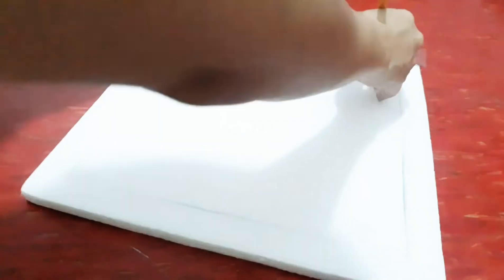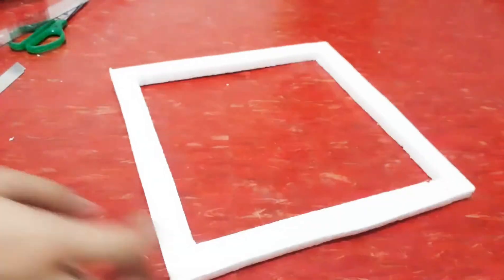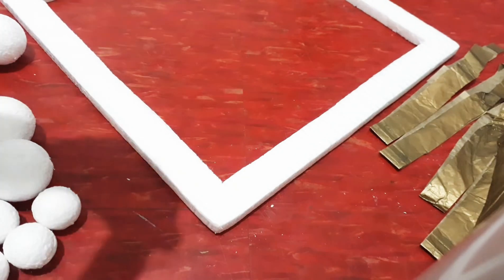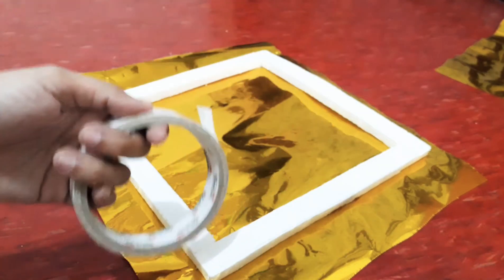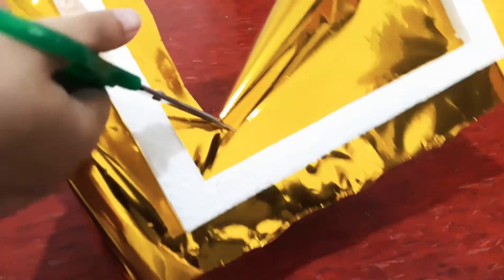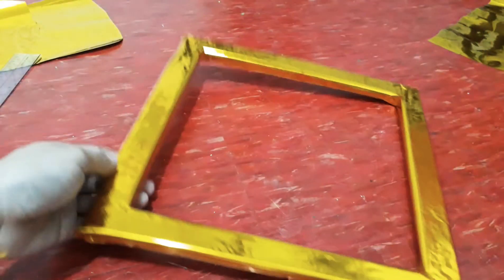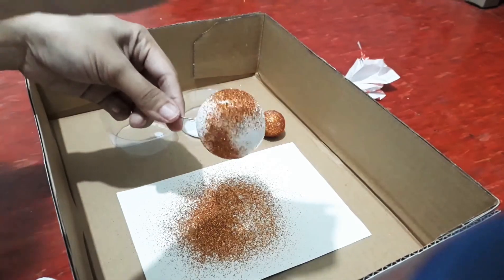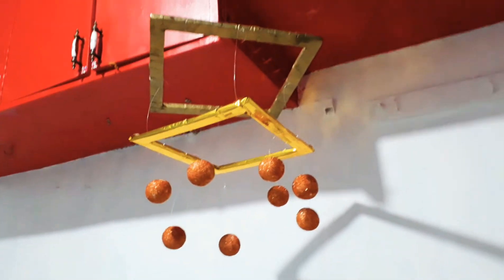How to create simple decor (play time)